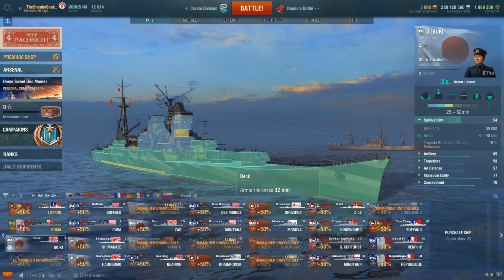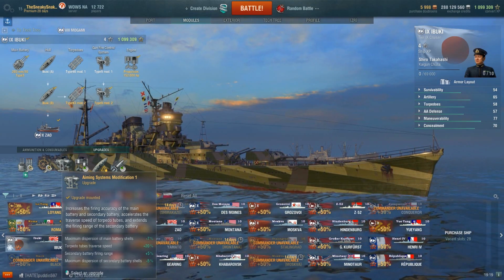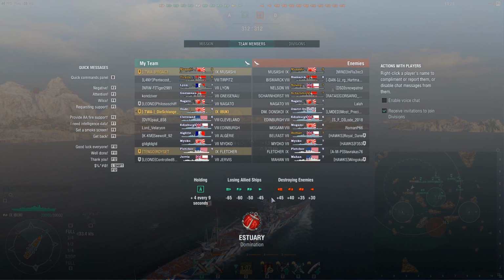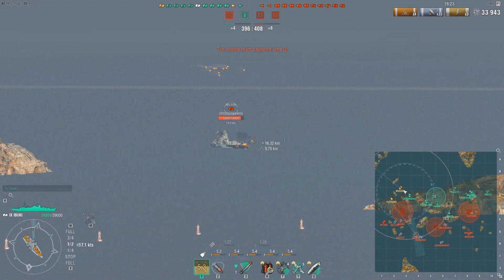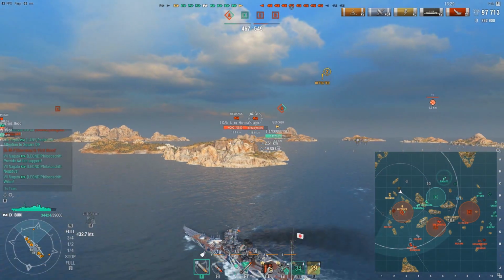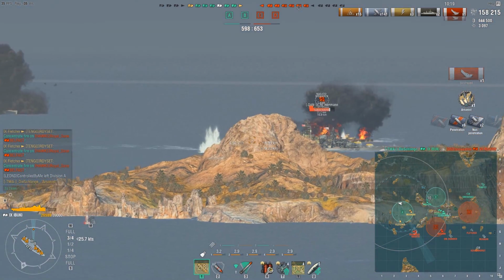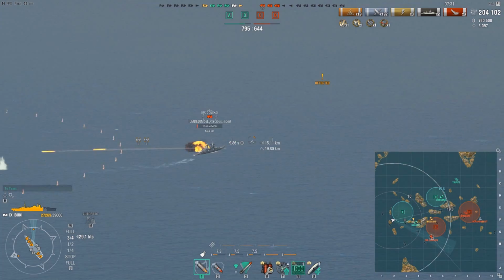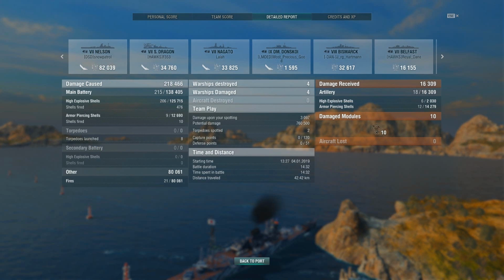World of Warships- Ibuki Review and Commentary (Patch 0.7.12 Buffs)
TheSneakySnake here with an updated review on the Ibuki, which received a plethora of buffs along with some other Japanese cruisers in patch 0.7.12. As usual, I will detail the stats and equipment, skills and consumables that I use before we jump into some gameplay.